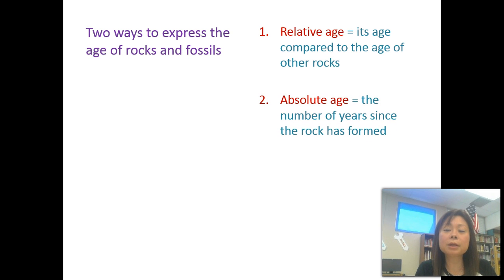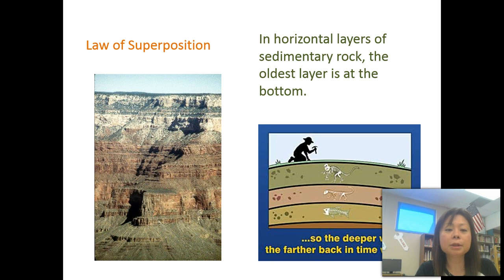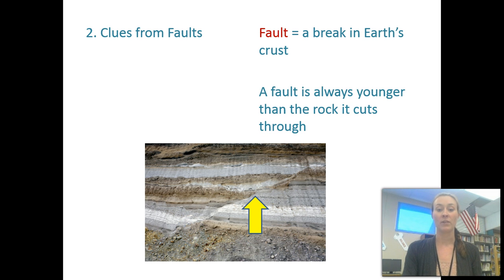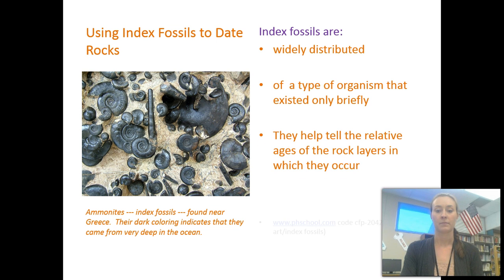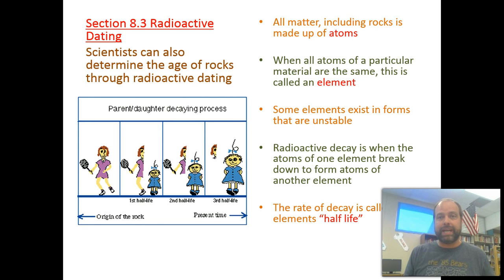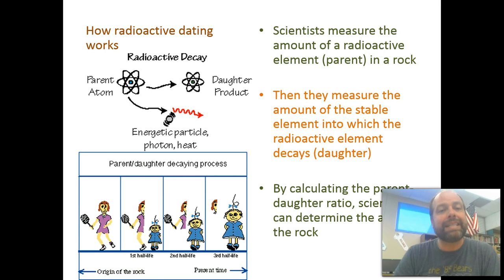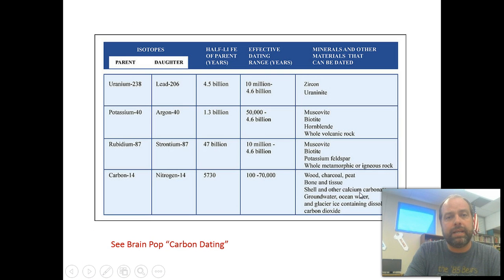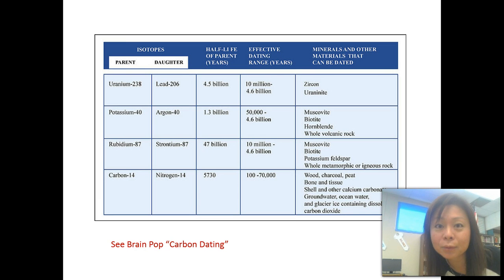Ch 8 Section 2,3